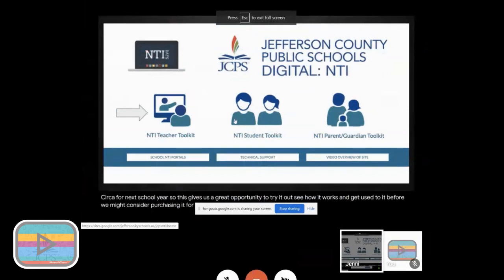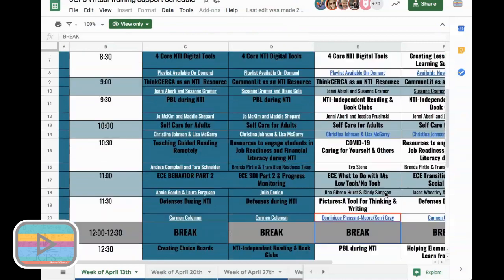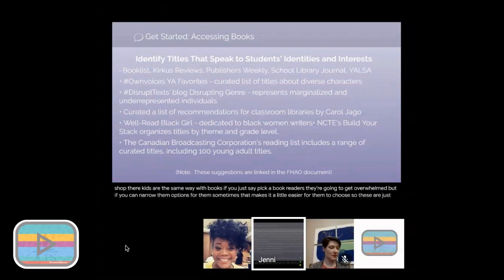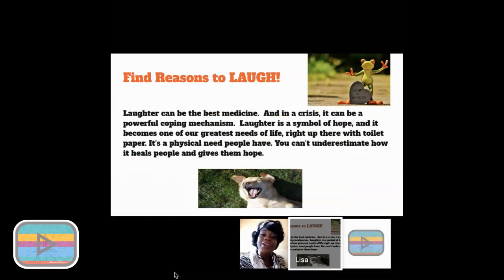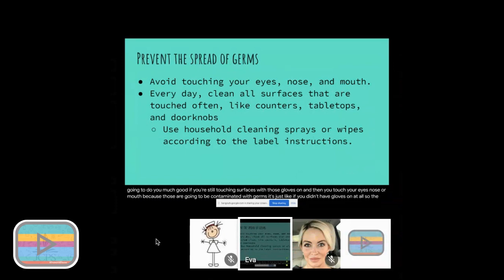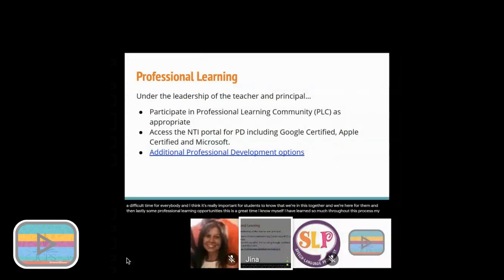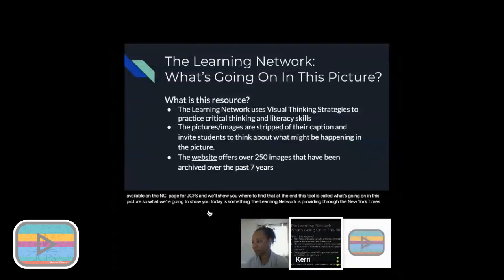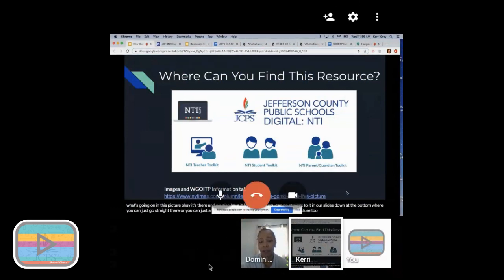Morning April 15th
Join Live this week!